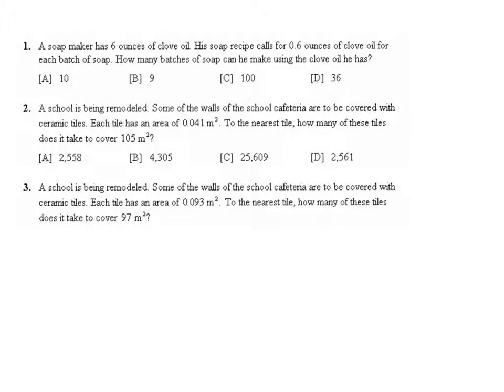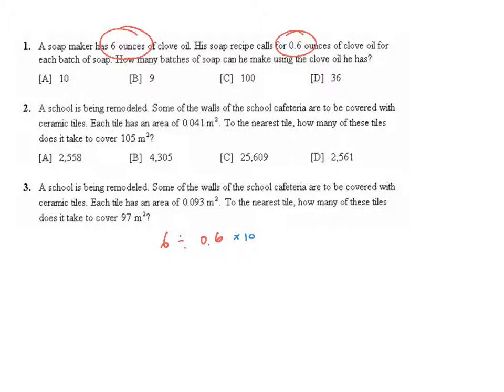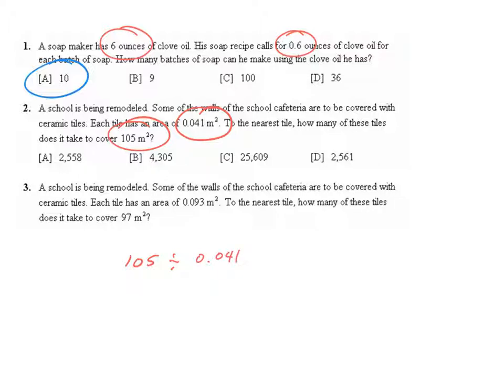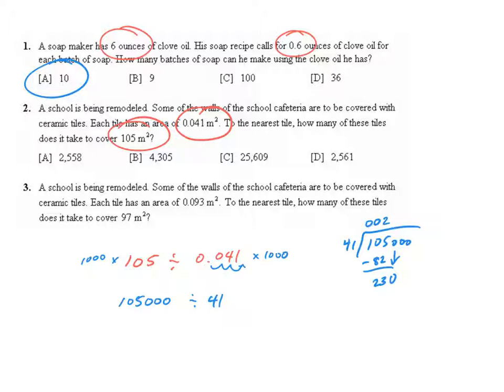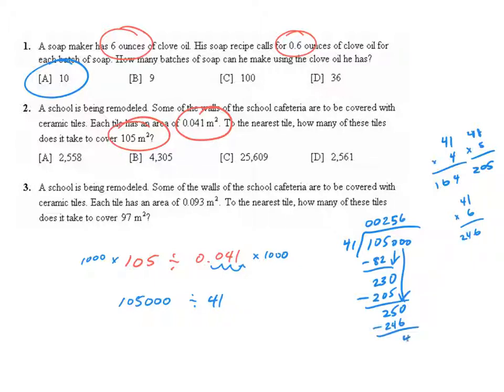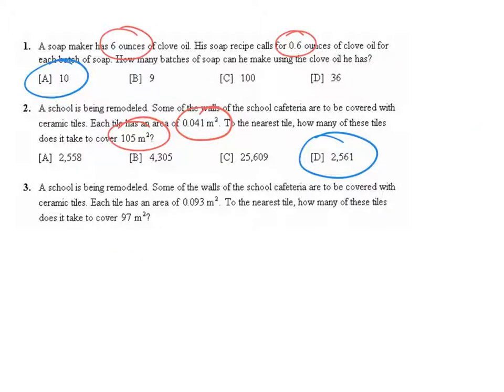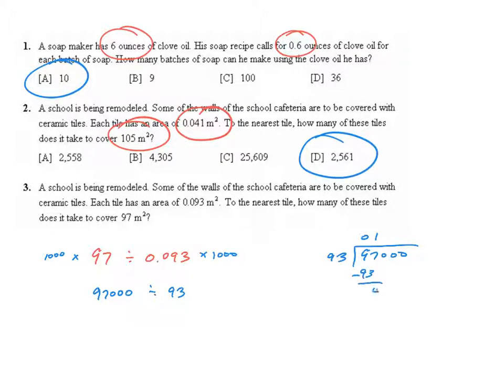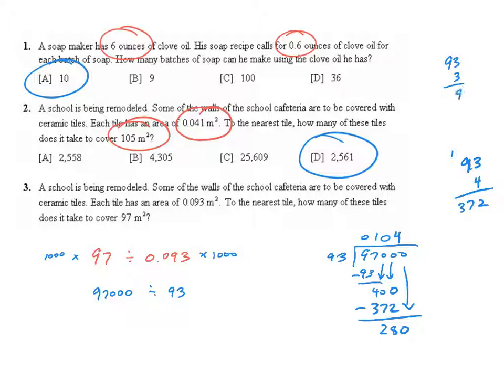Divide Whole Numbers by Decimals Word Problems - Examples